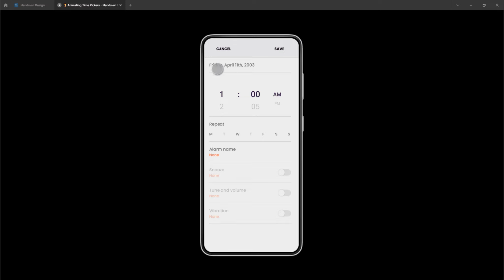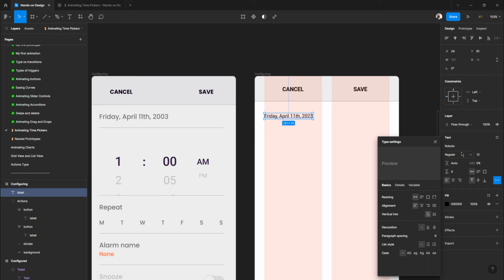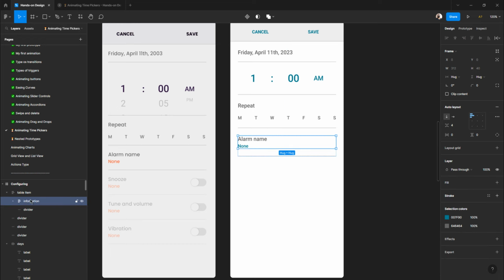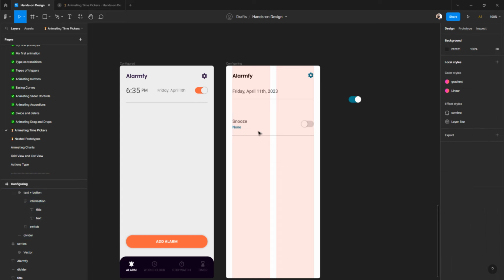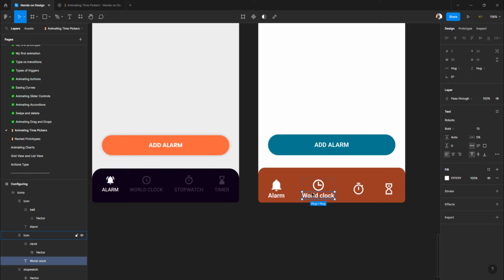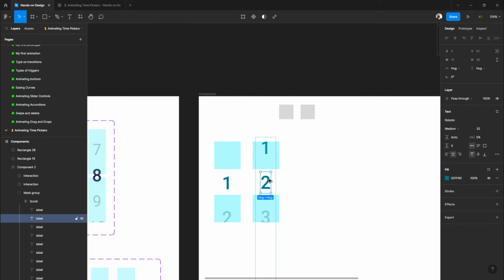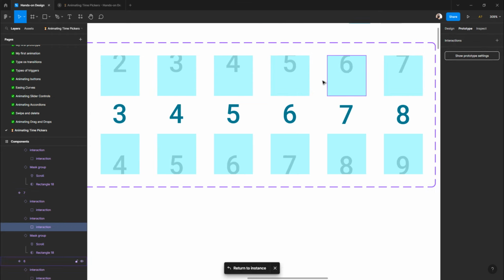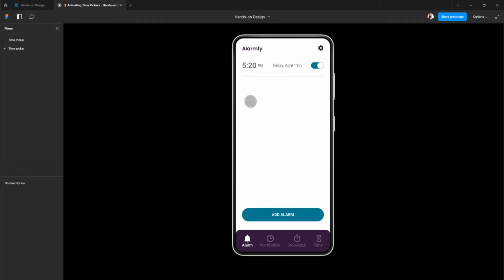How To Animate Time Pickers in Figma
Difficulty Level: ★★★☆☆

Hi folks,

It's time to learn how to animate time pickers in Figma.

To have a little more context, we'll create part of an alarm application.

We're going to create three frames. The first one will be to place our components, the second one will be the configuration, and the last but not least one is gonna be the configured alarm.

The tutorial is long, but the content, I hope, is going to help you in your prototyping journey.

Help the channel to reach more people =)

Cheers!